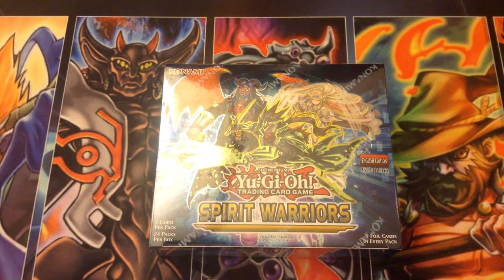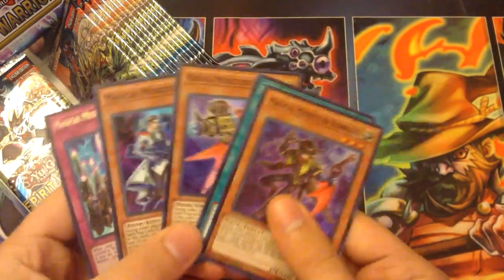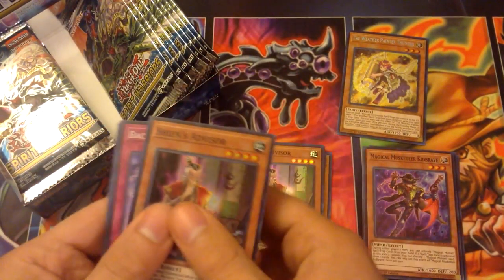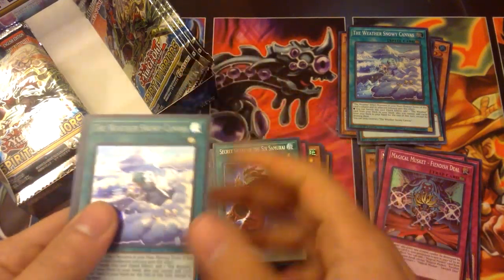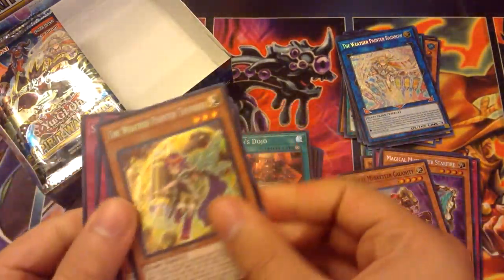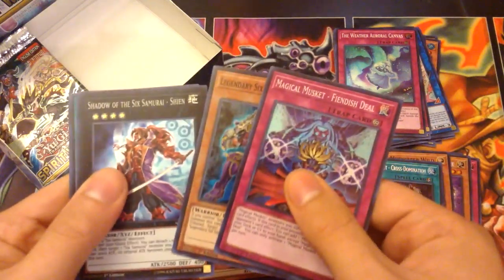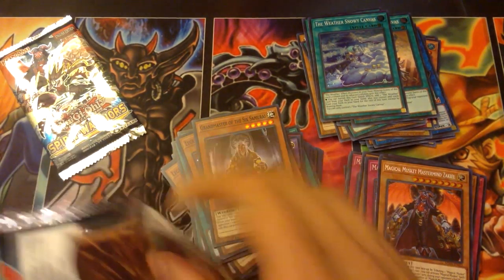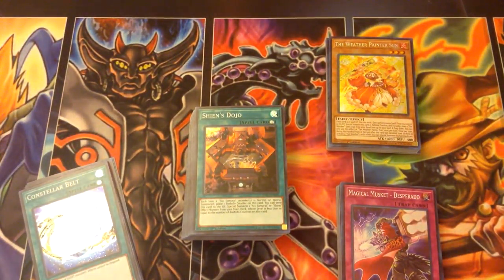NZero's Yu-Gi-Oh Opening 14 - Spirit Warriors Booster Box Round 2